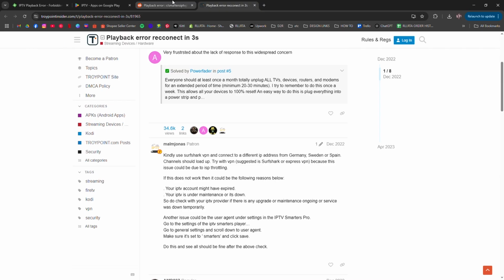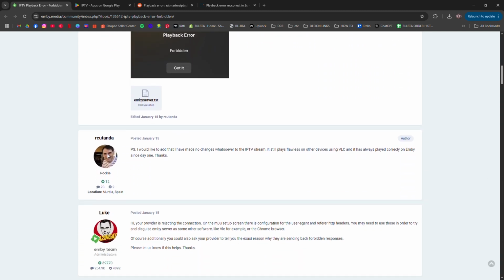HOW TO FIX PLAYBACK ERROR ON IPTV 2026! (EASY FIX)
In this video I am going to show you how to fix playback error on IPTV and get your streaming working again without interruptions. If you are facing issues like playback failed or error loading content on your IPTV service this tutorial will guide you through the best methods to solve it.